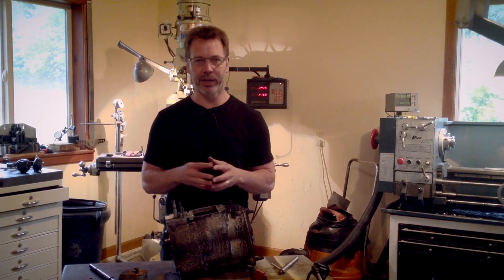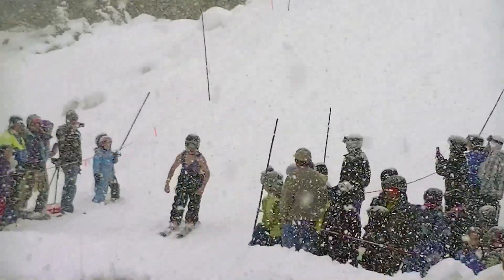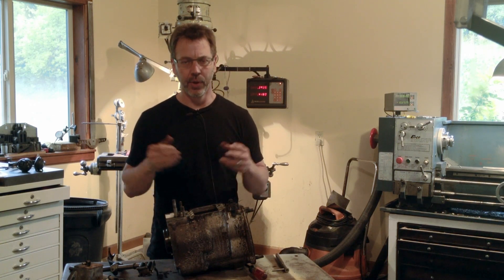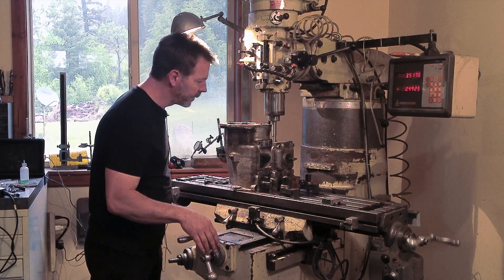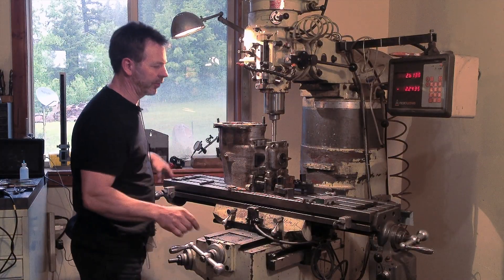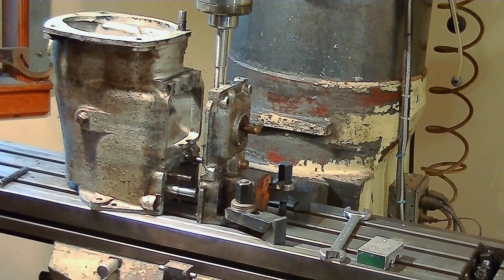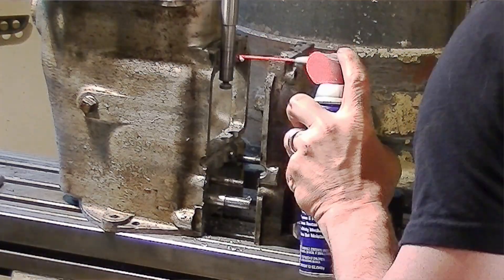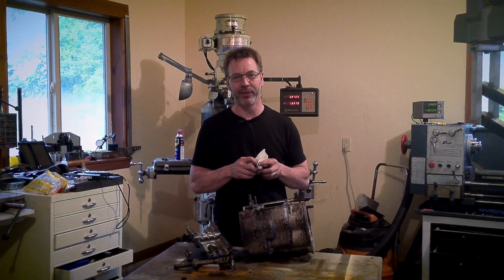Crazy way to fix an oil leak using a milling machine.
Land Rover transmissions leak a lot of oil. In this video  I will show you how to fix one of the leakiest places on this old gear box by making a fly cutter, milling out three groves and fitting new "O" ring to the shift levers. This is a very elaborate process. but is simple and quick with the right equipment. :-)